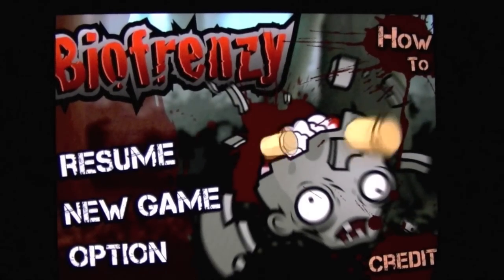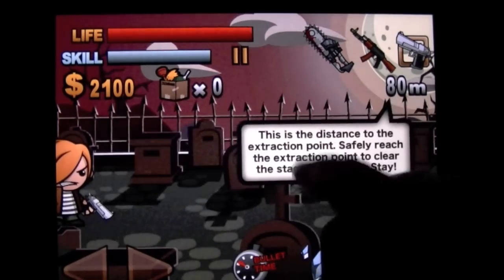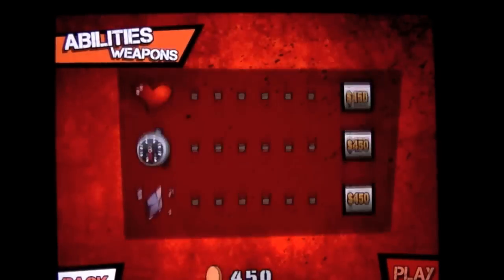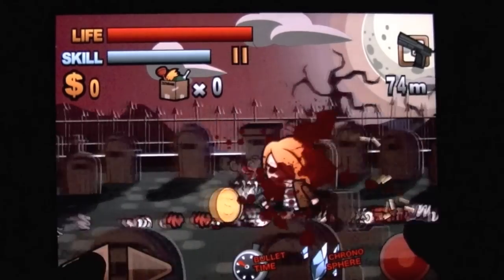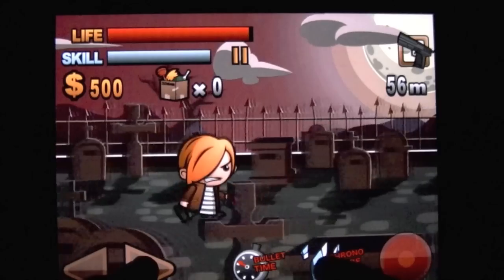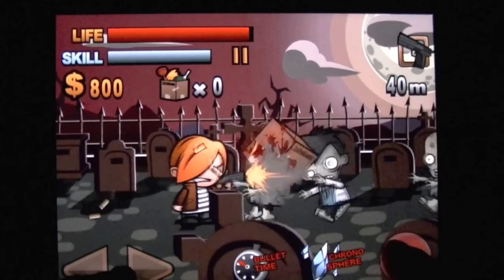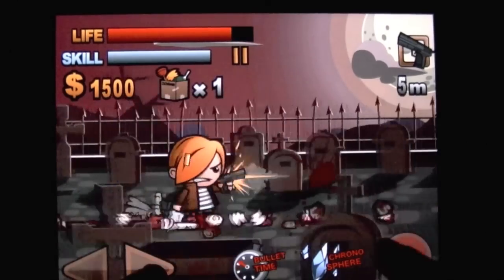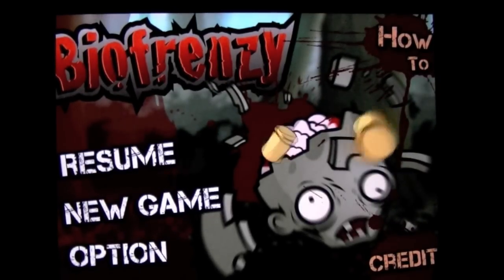Biofrenzy HD for iPad App Review CrazyMikesapps.com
All your iPhone & iPad app reviews Cost: $2.99 Category: Games Developer: ZoZo Game Studio Store: iTunes, iPhone App Review/iPad app review, by CrazyMike CrazyMikesapps.com.